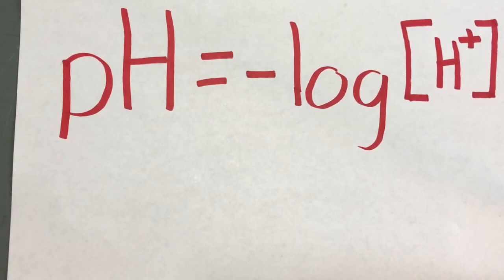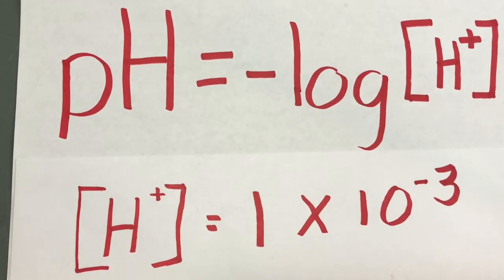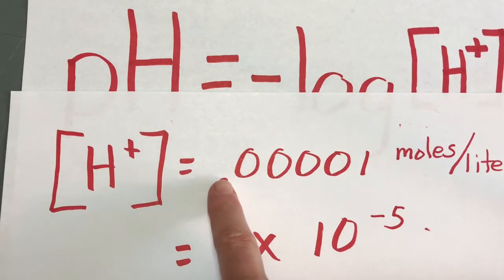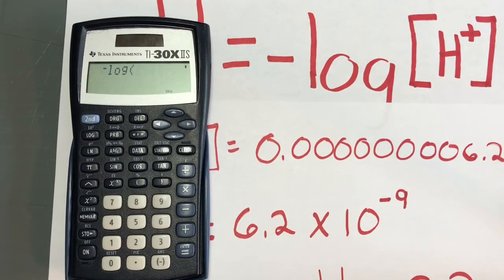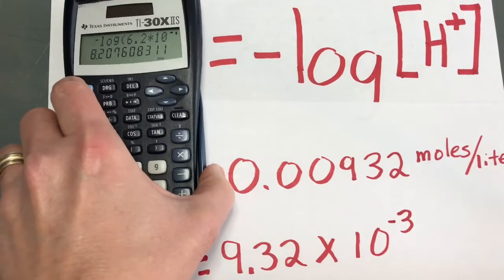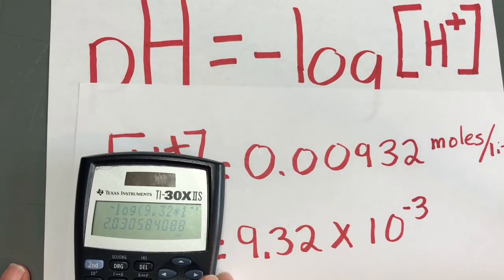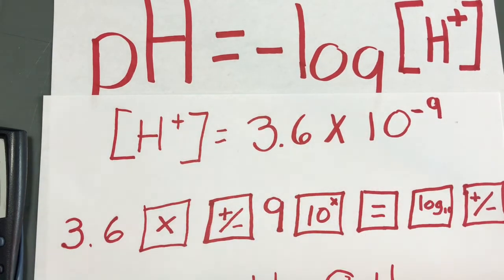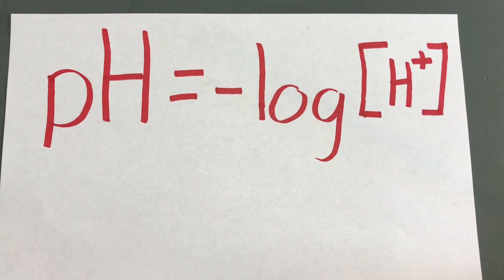Calculating pH from hydrogen ion (hydronium ion) concentration